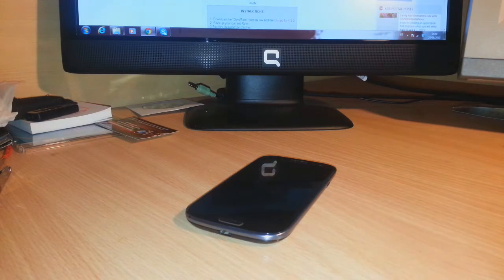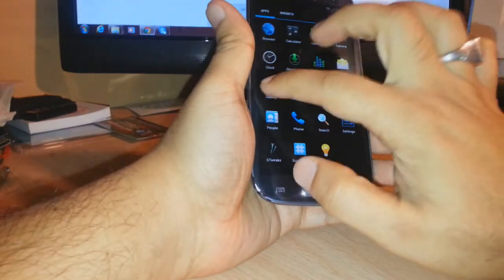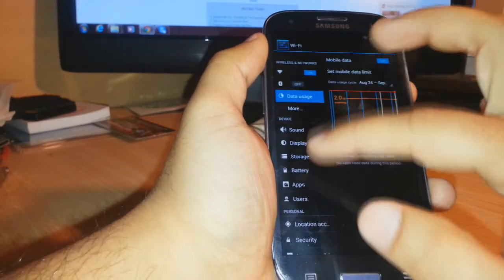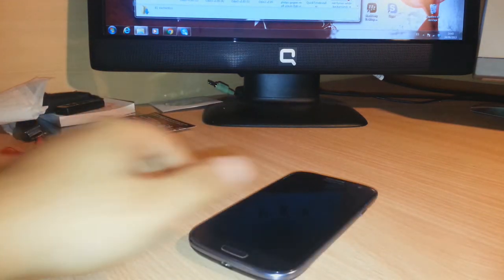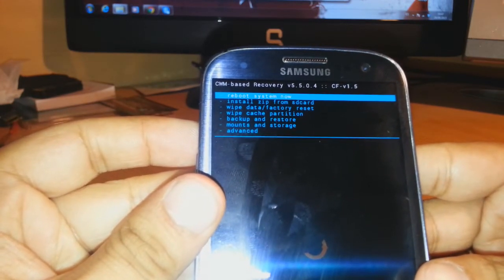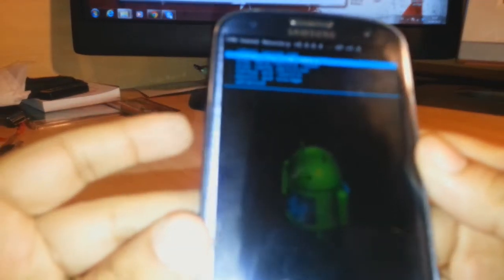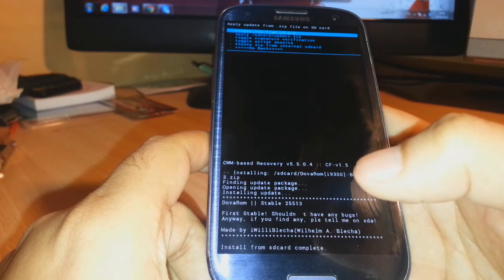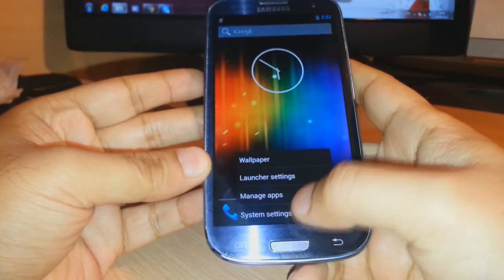Samsung Galaxy S3 flash andriod 4.2.2 custom rom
Flashing Dova Rom at Samsung Galaxy S3